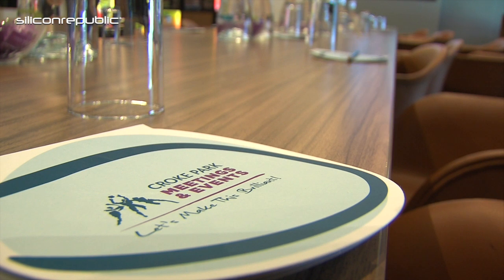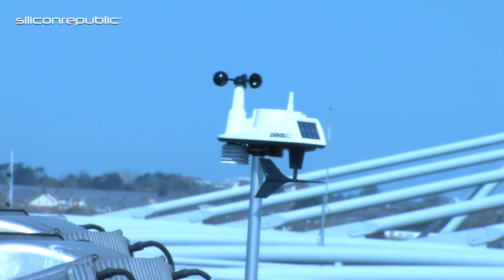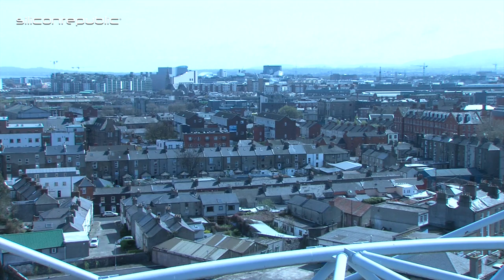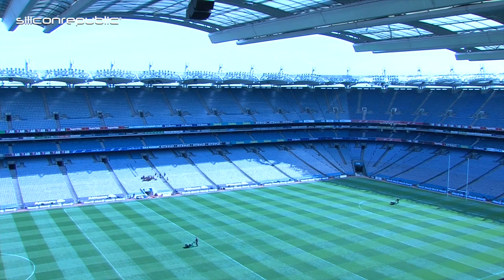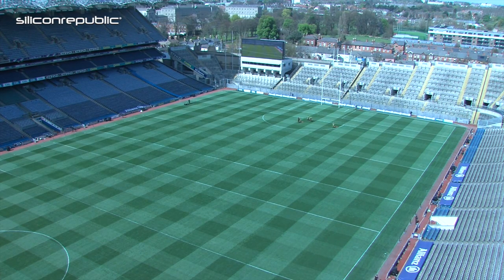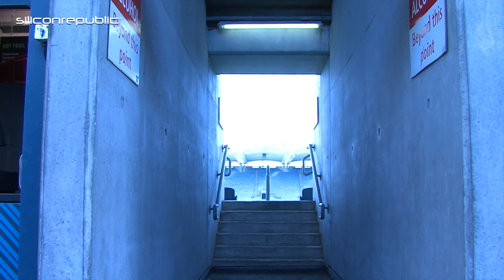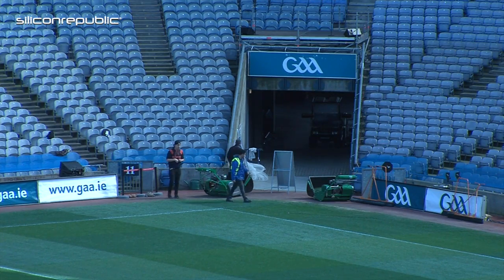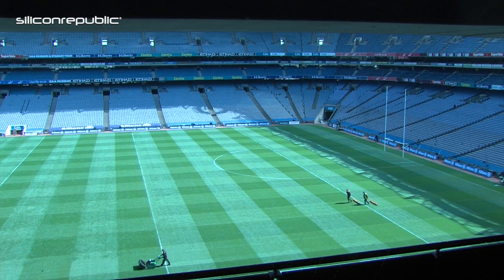Croke Park: Smart stadium for a smart future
GAA CIO Tomás Meehan takes Siliconrepublic.com for a walk through Croke Park, the world’s first smart stadium, with sensors, screens, speakers and views galore. Dr Suzanne Little, researcher at DCU’s Insight Centre for Data Analytics, explains why multiple stakeholders are involved.